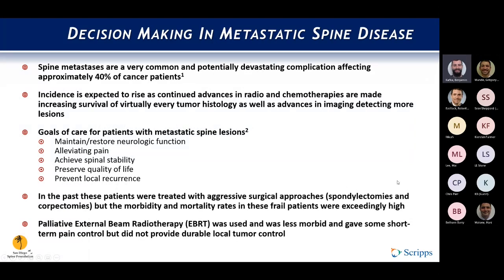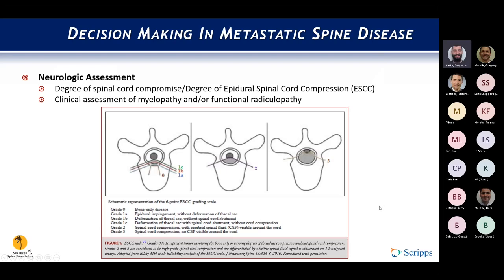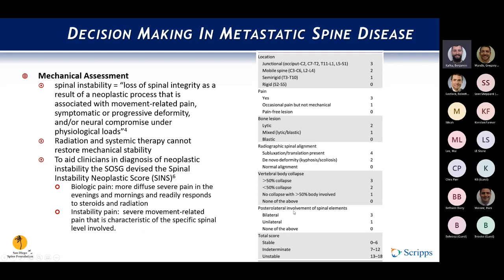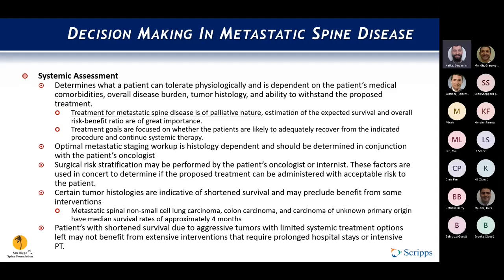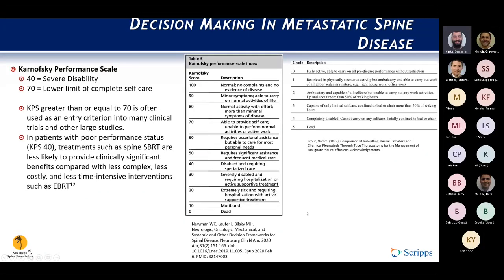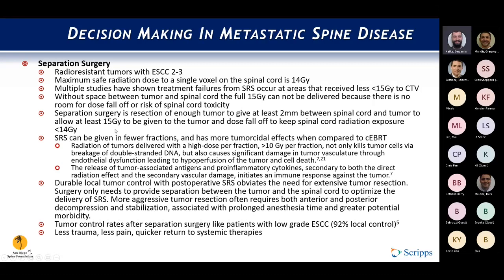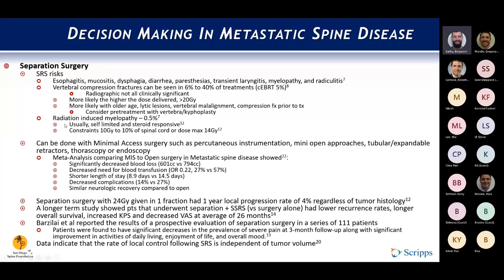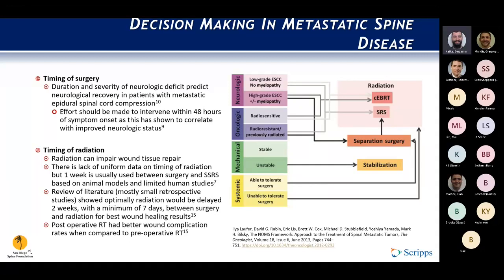Decision Making in Metastatic Spine Disease : Benjamin Kafka May 9, 2022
Decision Making in Metastatic Spine Disease presented by Benjamin Kafka, MD on May 9, 2022. A part of the San Diego Spine Foundation's ongoing online Fellows meetings.